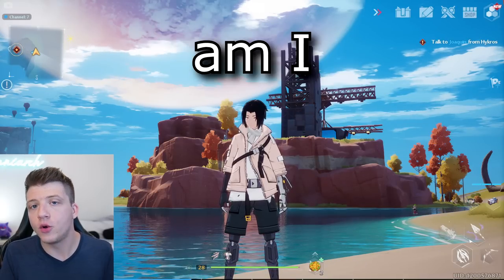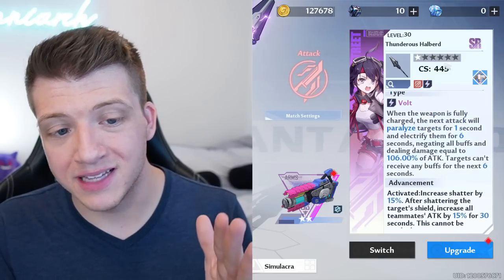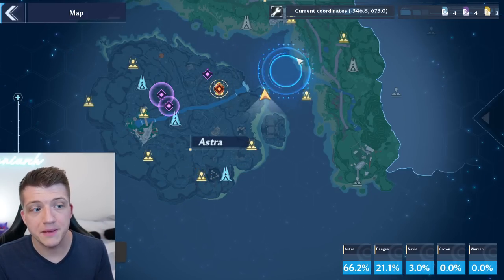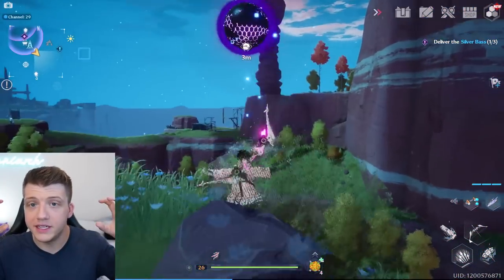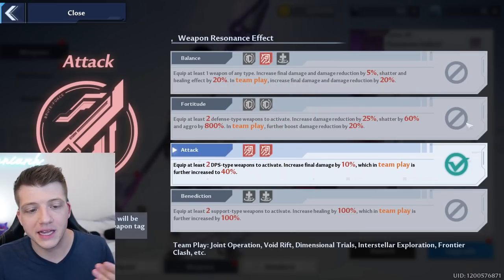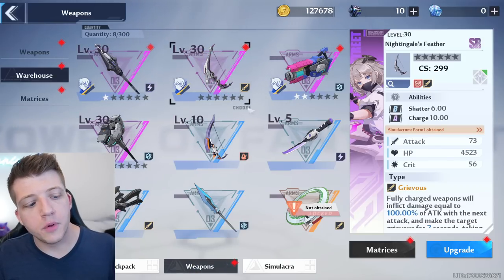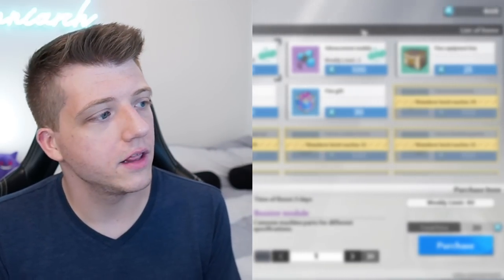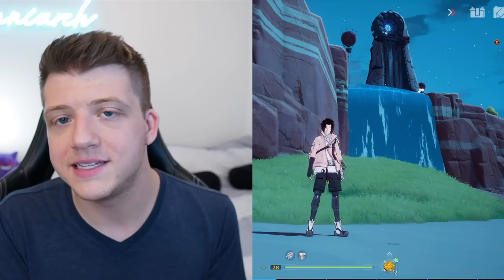TOWER OF FANTASY Beginners Guide - Tips for New Players! TOWER OF FANTASY Guide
This is a TOWER OF FANTASY Beginners Guide for all the new players just joining the adventure! I focus on giving you the most important TOWER OF FANTASY Tips that you NEED to know before you start playing so you can level up FASTER and AVOID MISTAKES! This TOWER OF FANTASY Guide will get you started on the right track so you can enjoy your adventures with friends!

TOWER OF FANTASY is an anime-inspired cross-platform Massively Multiplayer Online Role-Playing Game (MMORPG). The MMORPG features a large open world, sci-fi themed Anime aesthetics, fast, smooth action combat, the ability to interact with your environment, an active PvP system and so much more. 幻塔

Chapters:
0:00 Intro - TOWER OF FANTASY Beginners Guide
0:14 Weapons - What WEAPONS to Use
2:31 Leveling - Don't MISS Key Areas
4:40 Easy EXP and SUMMONS
7:34 Weapon Elements and Stats
9:50 DODGING and STAR LEVELS
10:58 Efficient and SMART Leveling
12:57 Get 30 FREE Gold Nucleus Summons